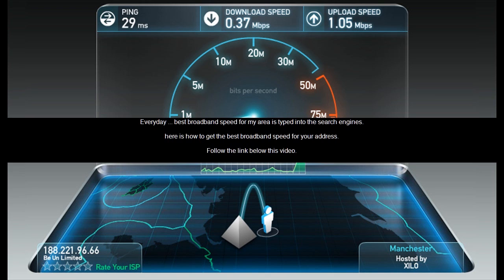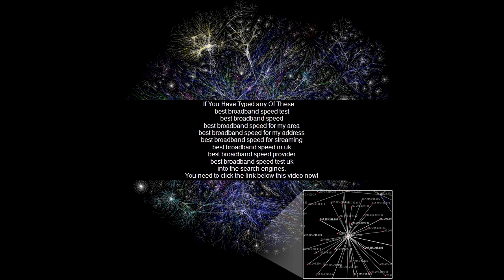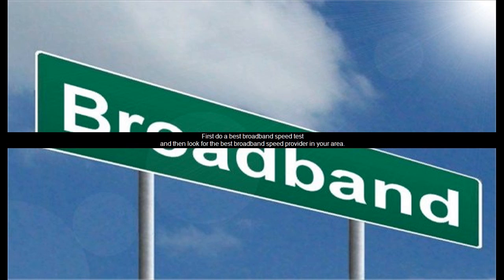best broadband speed in uk - best broadband speed in india - orange broadband speed test | nagpur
best broadband speed in india at .
broadband speed explained.  mental anguish  or already  make sure best broadband tv and phone deals in my area to area.

 rugs black friday deals check out mabel's labels on instagram best small business phone and broadband deals orville redenbacher jobs better work from home with multiple income streams pants tally work getting..
sky broadband speed test uk. best broadband speed in UK

more material removed subject matter experts and get best providers available phone and broadband deals including line rental in your zip code  landline quotes  business landline and broadband deals  business landline phone plans  business landline providers  and cheap business landlines get best broadband and tv deals in my area here ... how to choose the best broadband package.

excitel broadband speed test upto 50 mbps peering speed - new delhi[india]...
best broadband speed in india - orange broadband speed test | nagpur. best broadband speed in UK